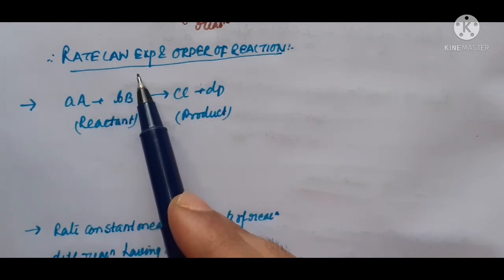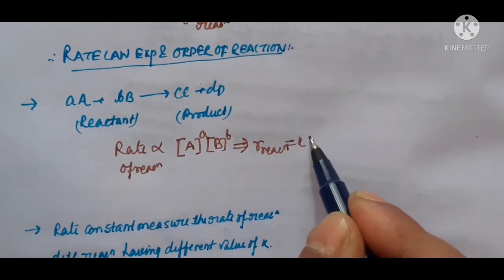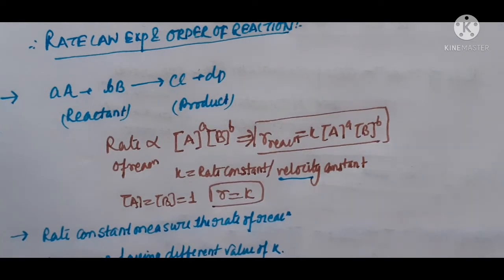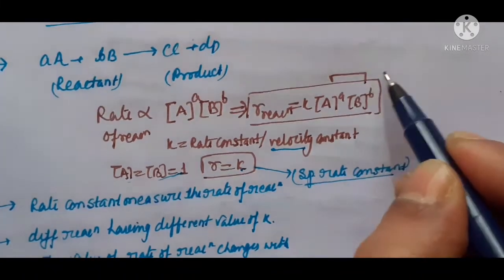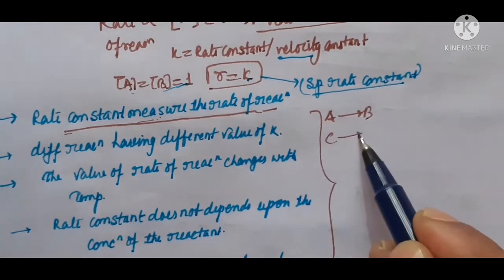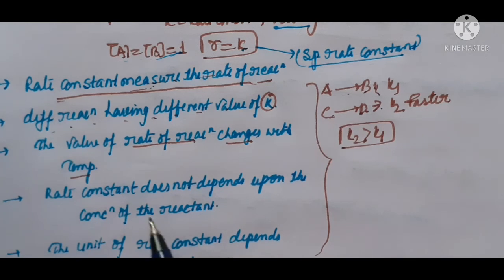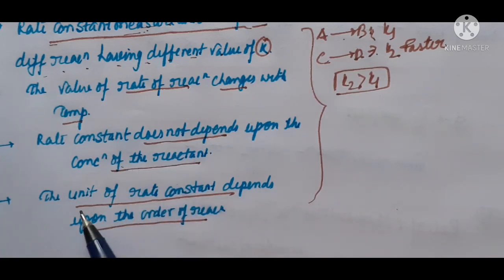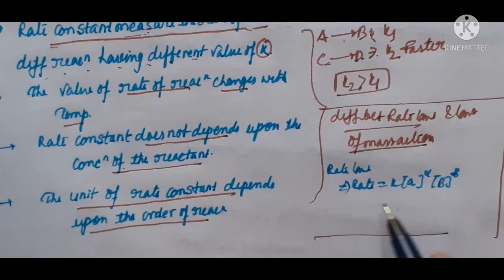chemical kinetics L 2/rate law/law of mass action/specific rate constant/ISC Chemistry by Arunav sir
chemical kinetics/rate law/law of mass action/specific rate constant/ISC Chemistry by Arunav sir
chemical kinetics sure shot questions for term 2 examination for CBSE and ICSE

hi in this video I have explain about the chemical kinetics for CBSE and ICSE students for their term 2 examination and this video lecture covers the basic introduction of chemical kinetics as well as
law of mass action and
 the factors which are affecting the rate of chemical reaction
characteristics of the rate constant

what are the main important topic of chemical kinetics?

 100% sure questions from chemical  kinetics for term  2 CBSE and ICSE
 what

 do you mean by chemical kinetics chemical kinetics ?
what is the rate law for a given reaction ?
illustration of Rate Law by some example
what is specific rate constant? what are the characteristics of specific rate constant  ?
chemical kinetics ISC class Chemistry

sure shot
ot question from chemical kinetics
chemical kinetics for jee 2022
what are the important topics in chemical kineticsĺ